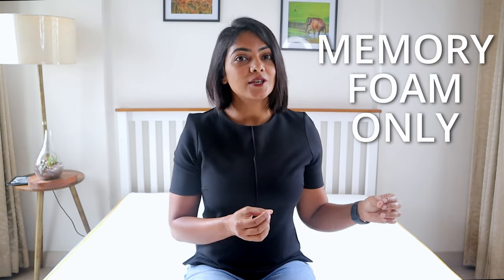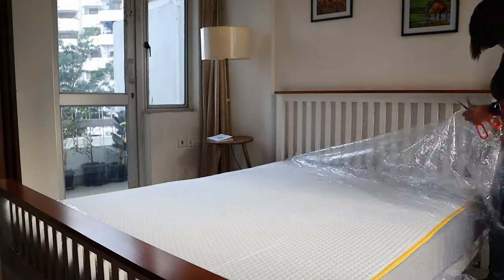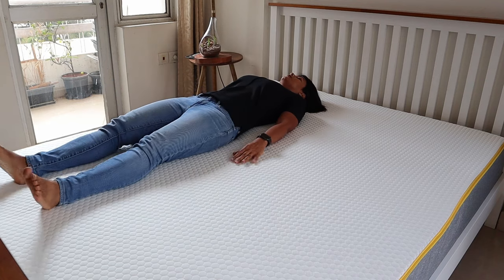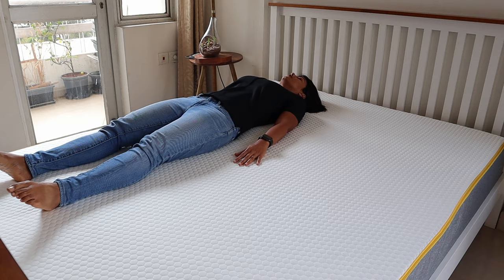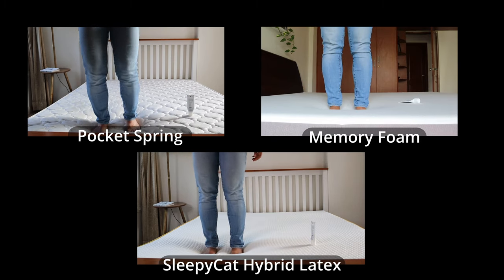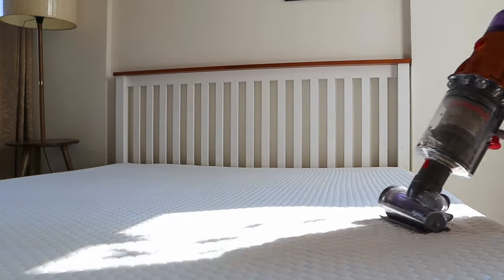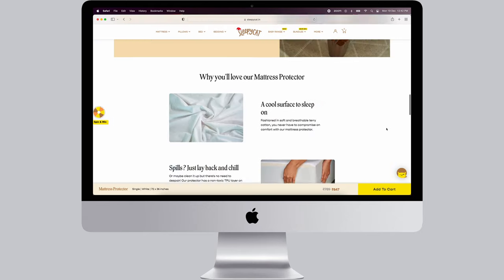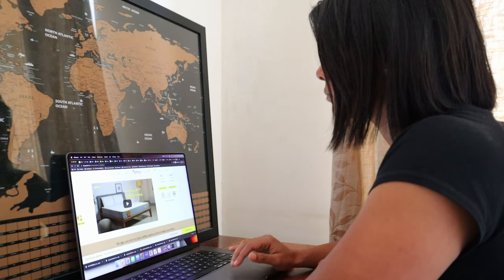Best Orthopaedic mattress for back and neck pain - Sleepycat Hybrid Latex Mattress Demo and Review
*Click here for offer on mattress ➡️*
If you need a firm mattress for back and neck pain at a budget or an orthopaedic mattress, then the Hybrid Latex Mattress is very useful. I’m comparing pure memory foam, pocket spring, and @SleepyCatIndia Hybrid Latex Mattress in this video.

- Sleepycat Hybrid Latex Mattress
- Sleepycat Mattress Protector

*⚡⚡ RELATED PRODUCTS YOU MAY BE INTERESTED IN⚡⚡*

- Sleepycat Orthopaedic pillow
- Sleepycat Comforter
- Sleepycat Fitted Bedsheet